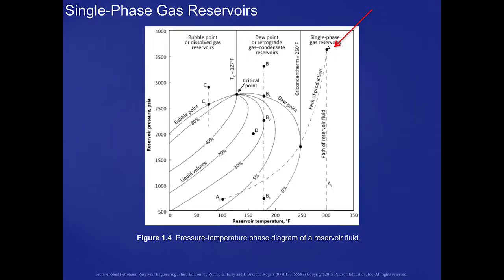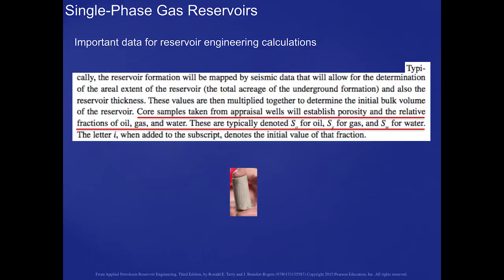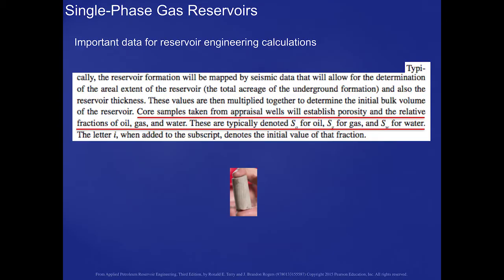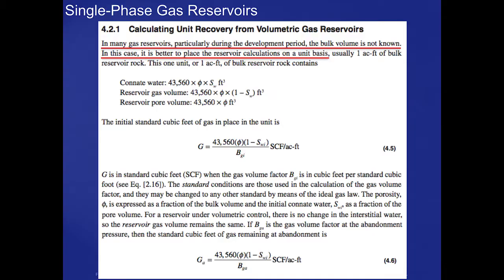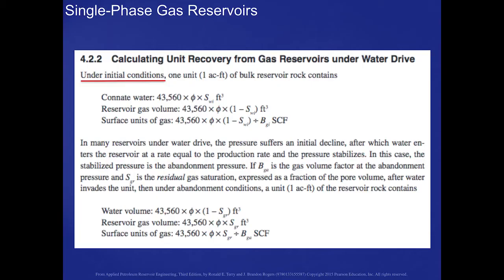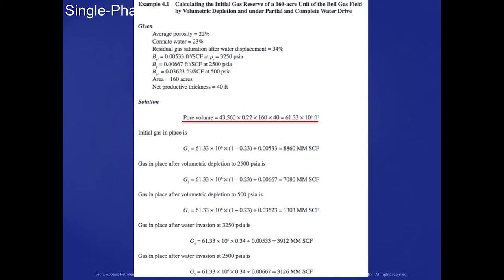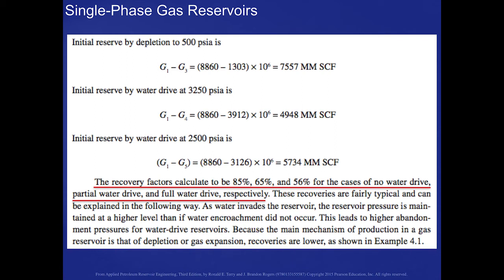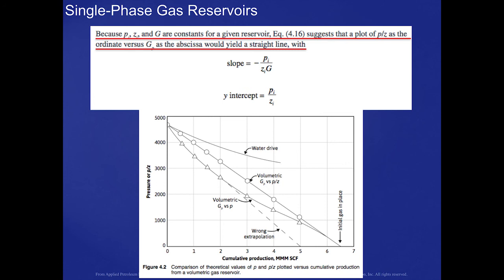Single Phase Gas Reservoirs